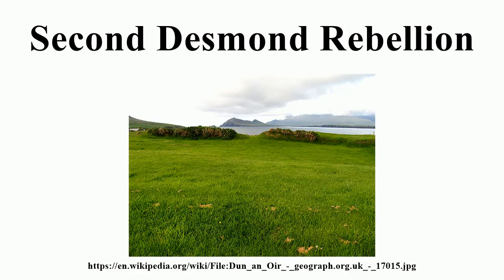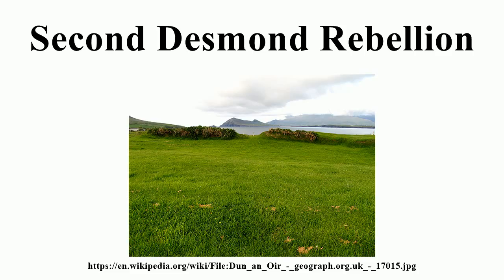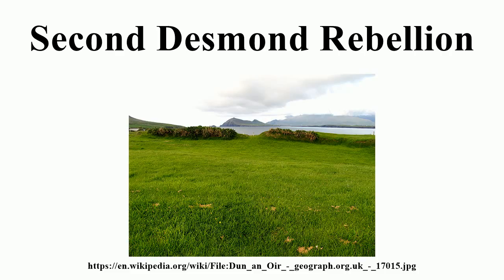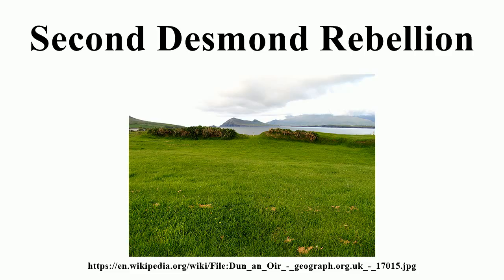Second Desmond Rebellion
Image-Copyright-Info
Author-Info:   Pam Brophy

Image-Copyright-Info